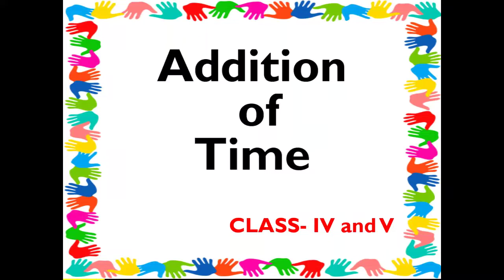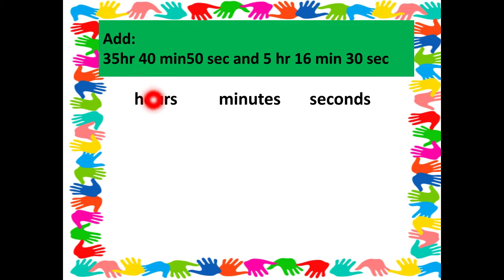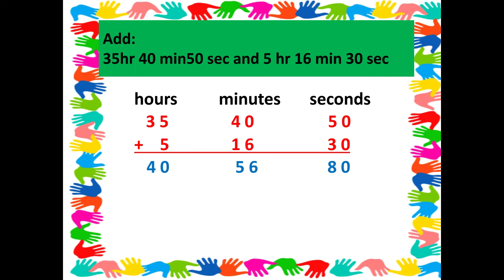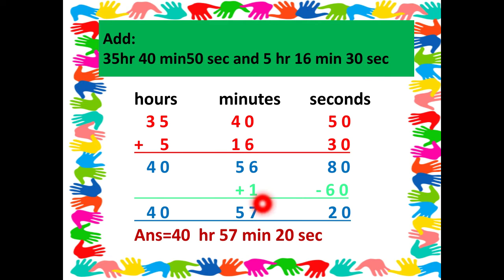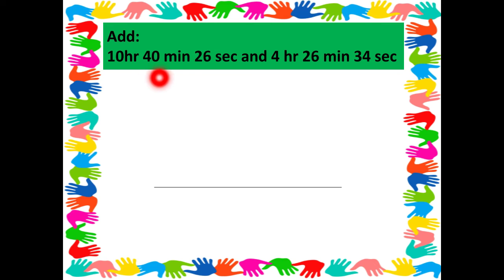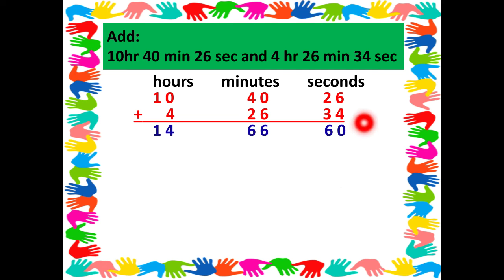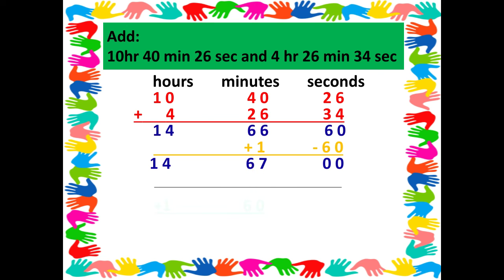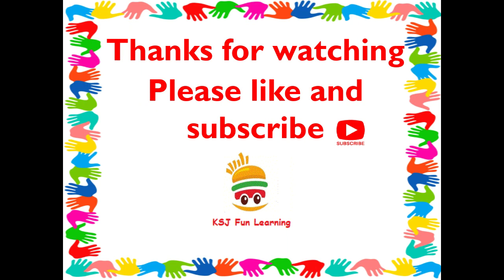Addition of time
In this video,you will learn how to add time (hours ,minutes and seconds).